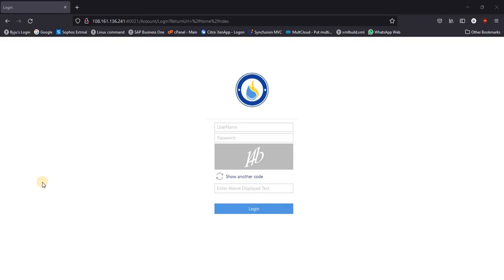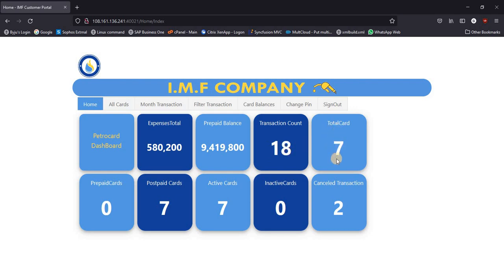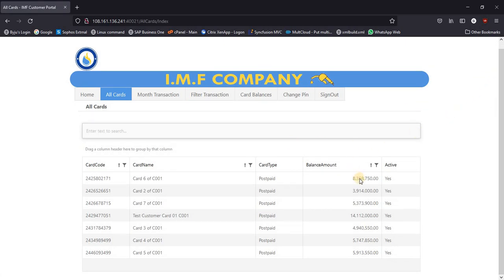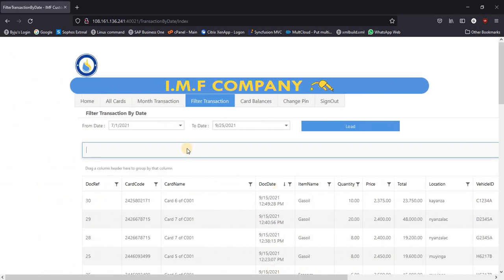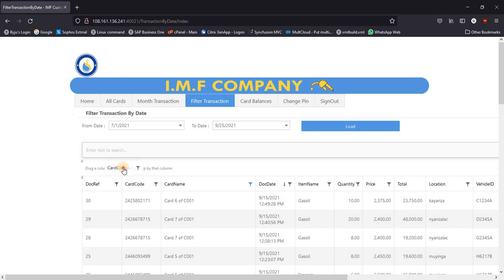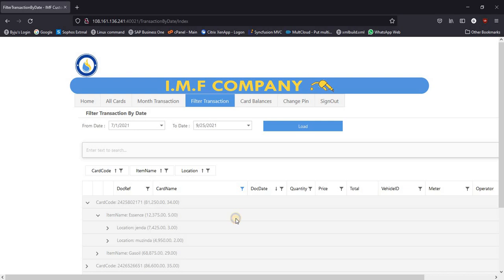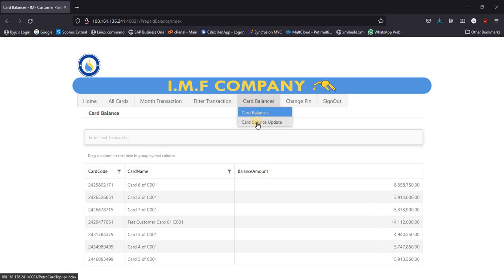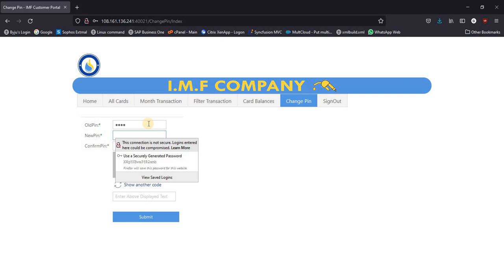Customer Portal Reporting IMF